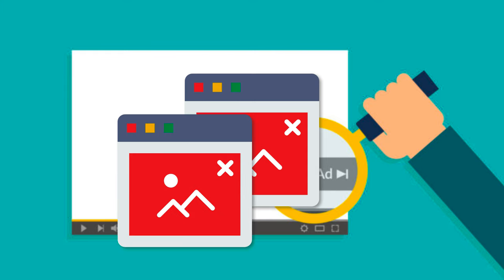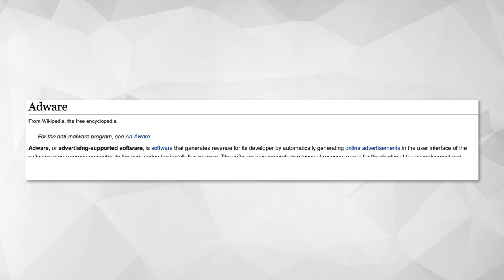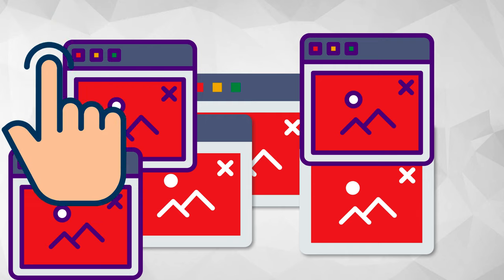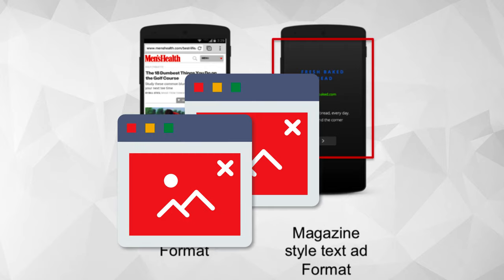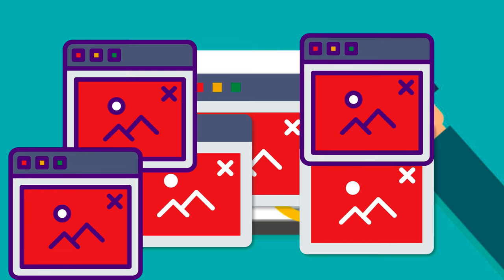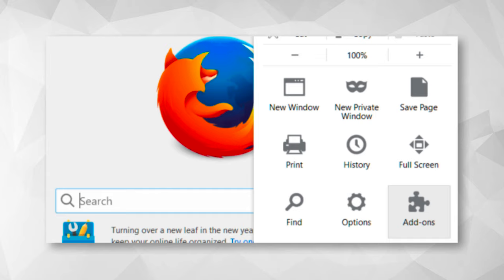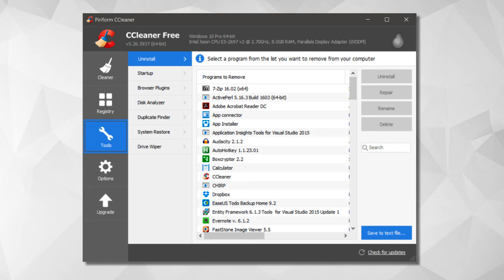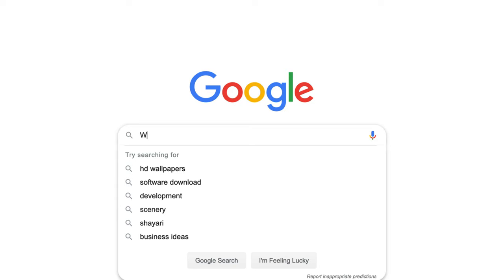What are adwares - Adware Simply Explained in English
This video is a comprehensive video of adware, which is a type of malware. This video explains adware removal i.e. how to remove adware from windows and remove adware from mac and remove adware windows 8 and remove adware windows 7. Adwares are not spyware. This video explains what is adware and how to remove adware from Windows 10. This video is an adware malware Explanatory video. Adwares can be in the form of Software and Chrome Extension and this video explains how to remove adware from google chrome and firefox.